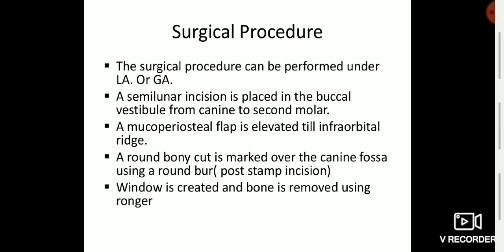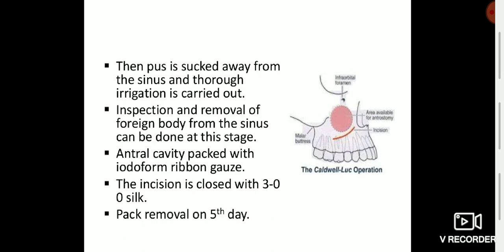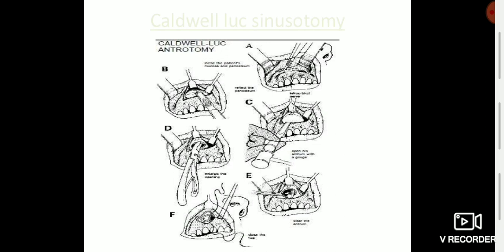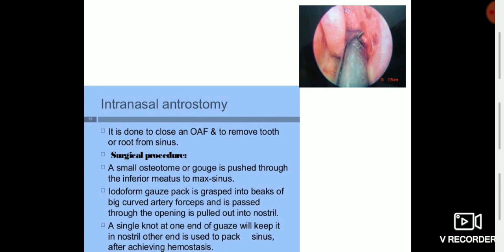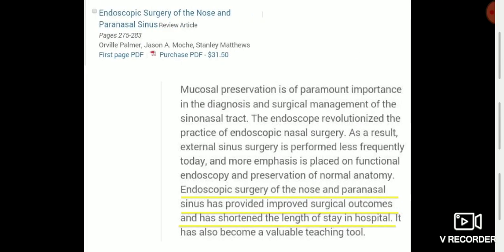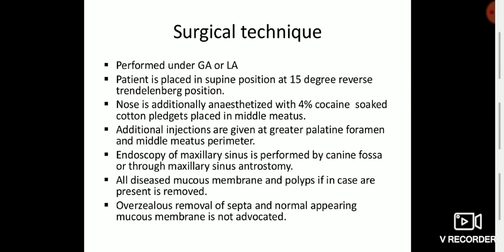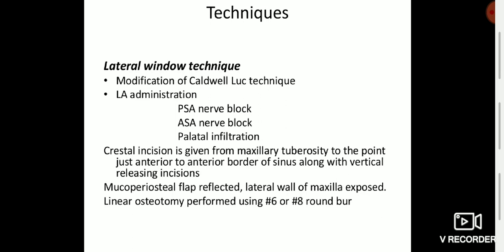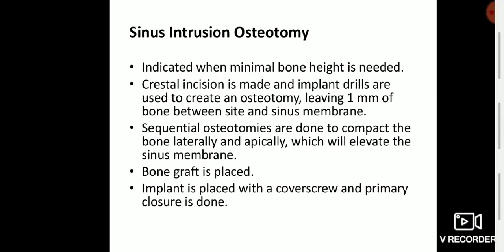Caldwell Luc procedure